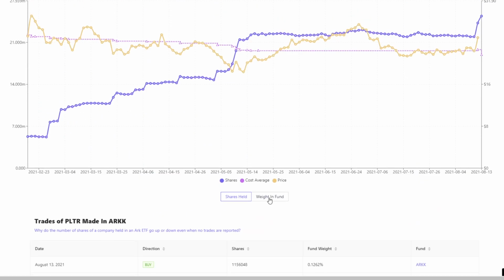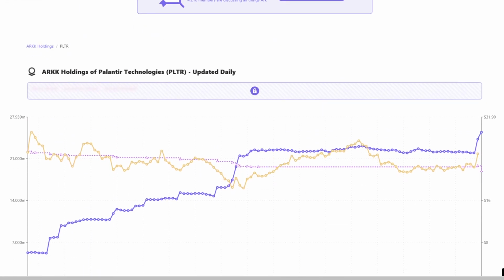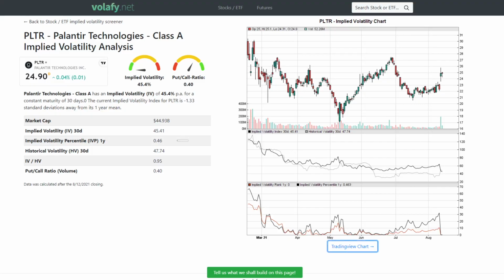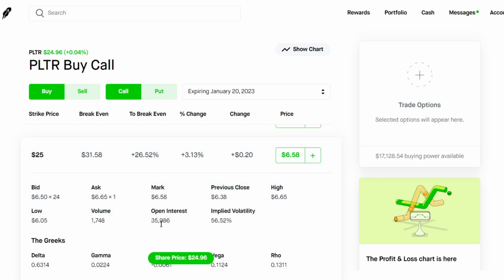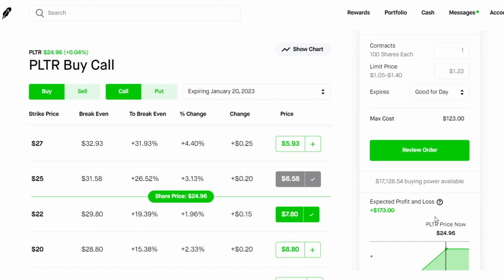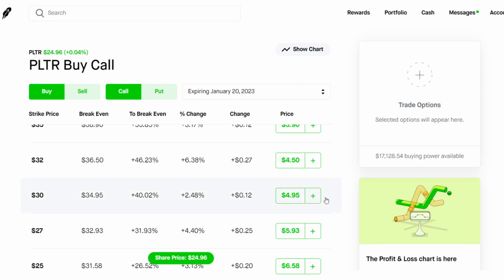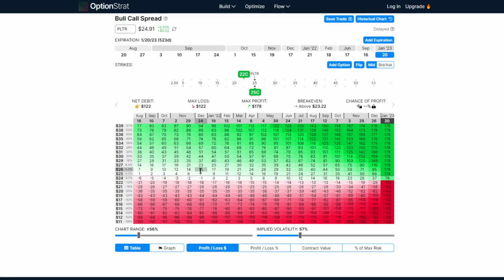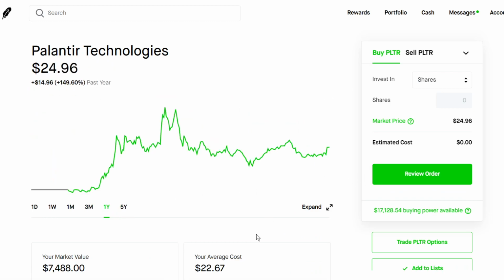300% GOLDEN Opportunity on PLTR Options - BUY THESE!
In this video we will go over PLTR stock and go over its options chain. Implied volatility is at its lowest it's ever been which is a great opportunity to BUY long term call options.

Recommended Reads:
► 📕 Rich Dad Poor Dad
► 📗 Trading Options for Dummies
► 📘 Beginner's Guide to the Stock Market
► 📙 The Intelligent Investor